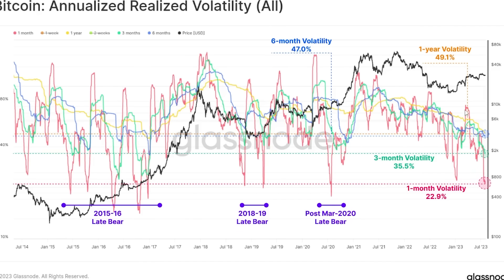BITCOIN HOLDERS: WE ARE FINALLY ABOUT TO SEE THIS BIG BITCOIN MOVE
Today we are talking about Bitcoin, Ethereum, and crypto in general

MASSIVE BONUSES BELOW!

-$60K TIME-LIMITED BONUS
-CLICK THIS, THEN CLICK "JOIN NOW"
-BIG DEPOSIT BONUSES AVAILABLE
-UP TO $60,000 BONUSES FOR FIRST-TIME DEPOSITORS
-TIME-LIMITED OFFER. JOIN TODAY.

- INSANE - SIGN-UP TRADING BONUS of up to $8,400
- Sign Up on BITGET LINK Above and Trade for this BONUS!

Cant use OKX or can't use leverage?
Use 3commas to use the bots on other exchanges & without leverage

-TRY FOR FREE FIRST 3 DAYS

Timestamps:
00:00 - Intro
00:26 - Bitcoin move imminent
04:49 - Pay attention to this
05:26 - Justin Sun & Huobi concerns

⛓️ 🔗 Useful Links 🔗 ⛓️

The Best Trading Tool:
Lux Algo DISCOUNT WITH MY LINK!